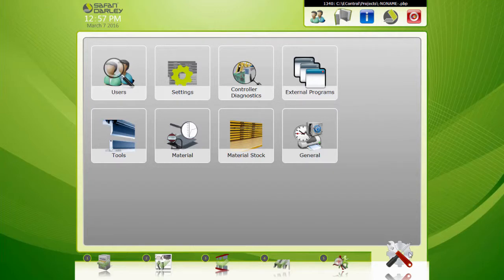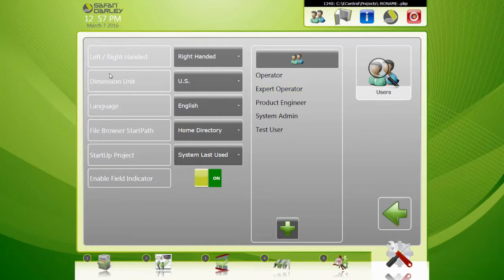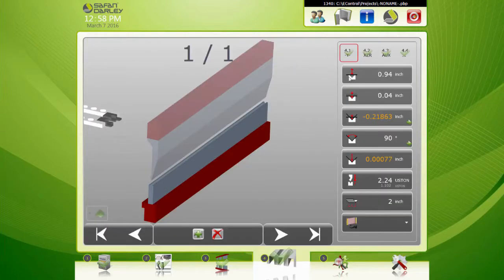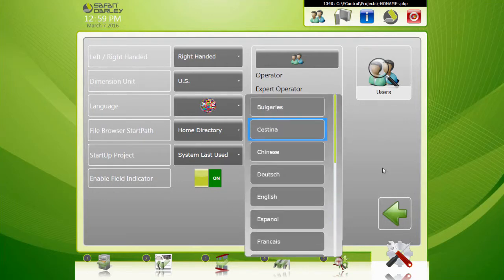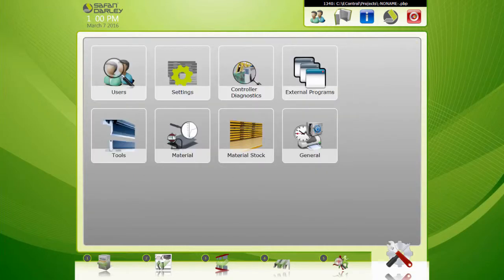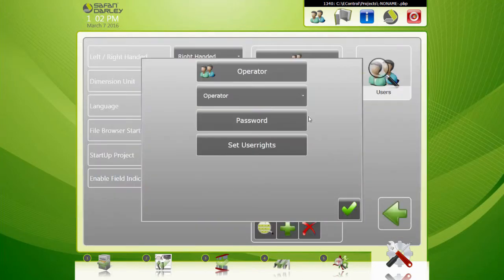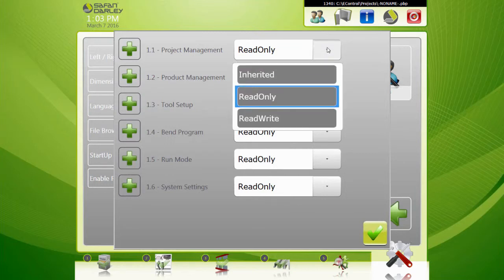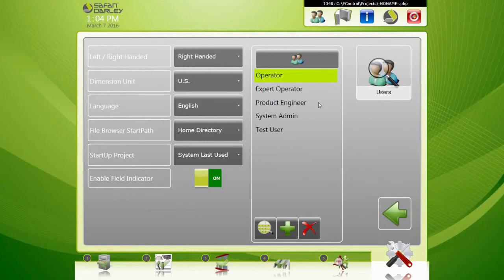User Login and Permissions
This video describes how to take advantage of user logins and permissions